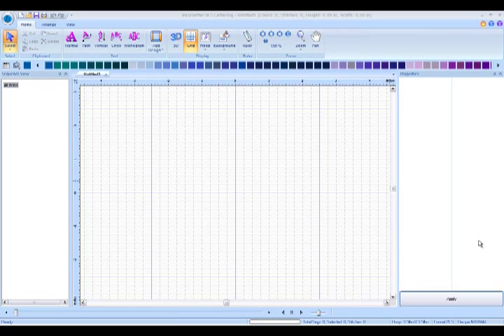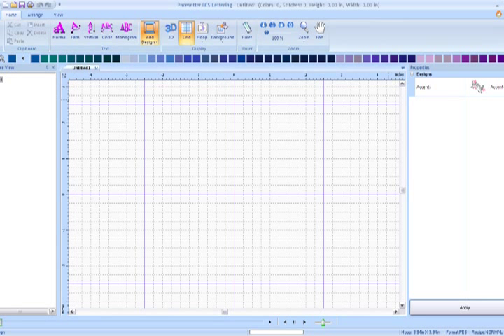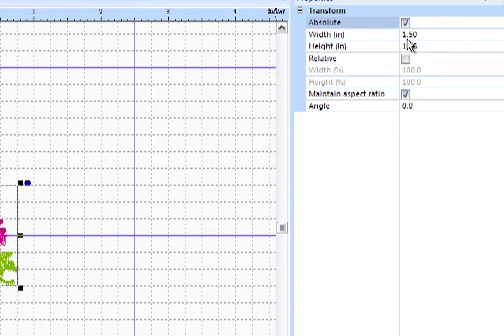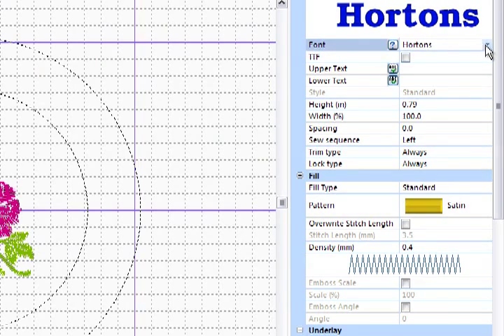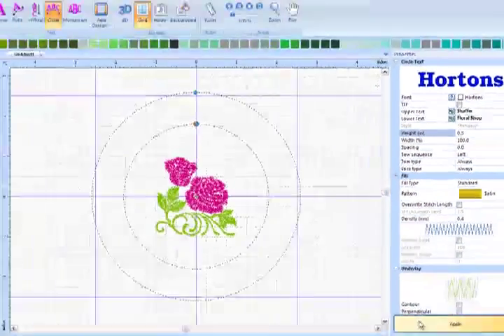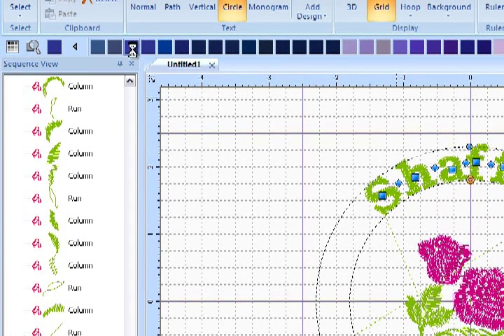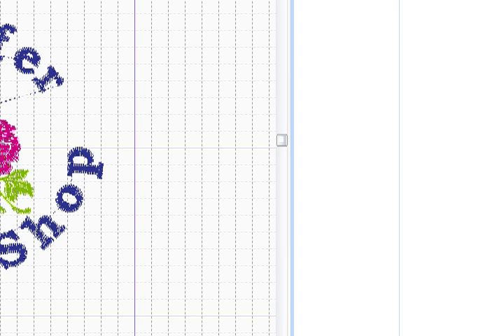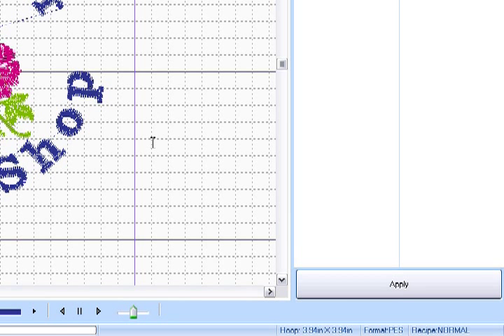Creating a Business Logo in BES Lettering Software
Create the Shaffer Floral Shop logo that is on your BES® Embroidery Lettering Software box. A quick step by step tutorial